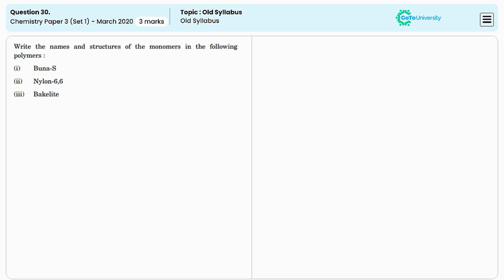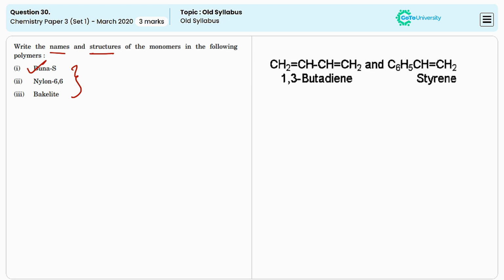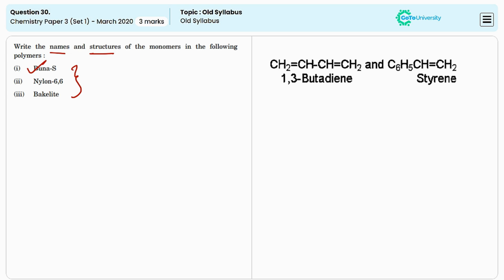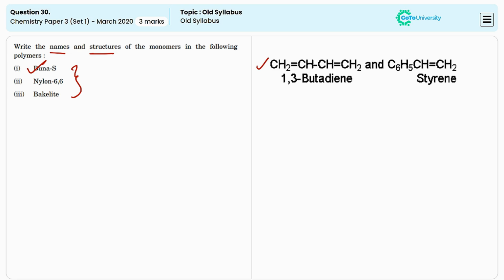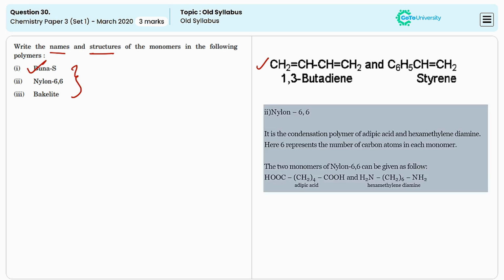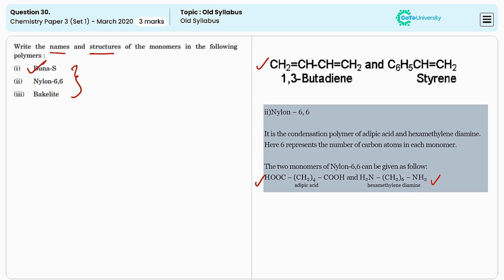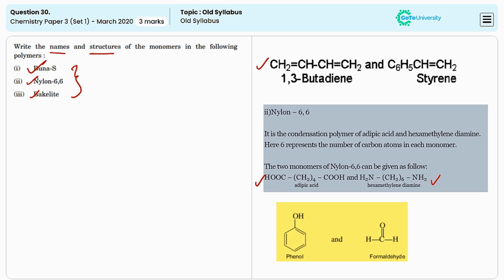Identifying Monomers | CBSE Chemistry 2020 March Paper 3 Set 1 Q30: Structure and Name